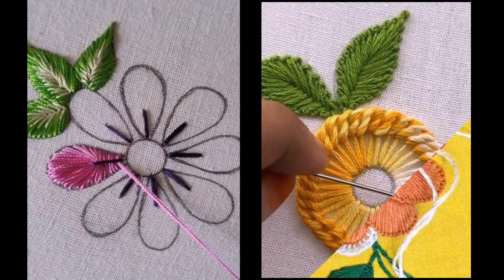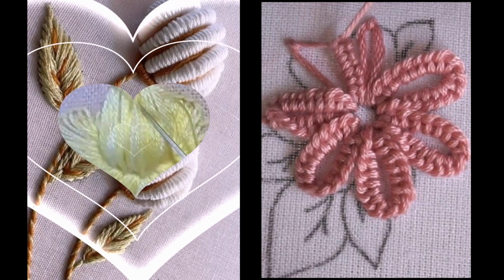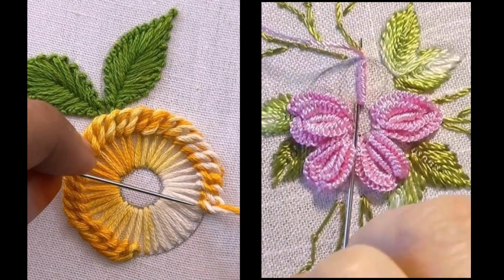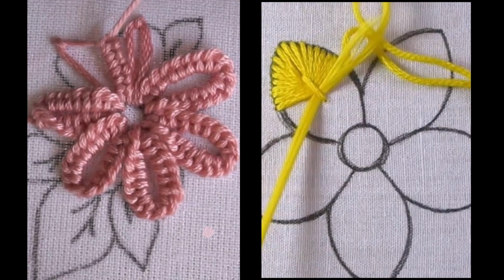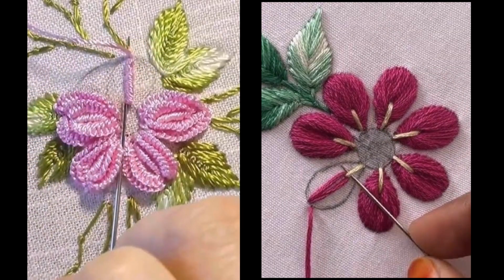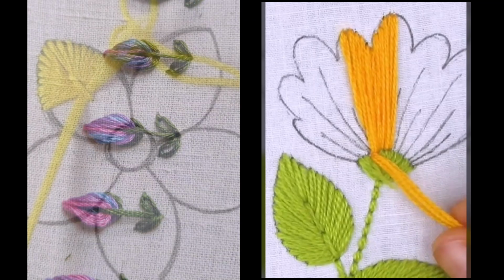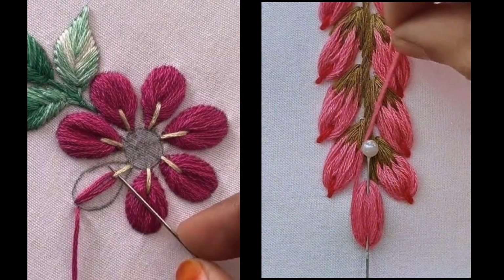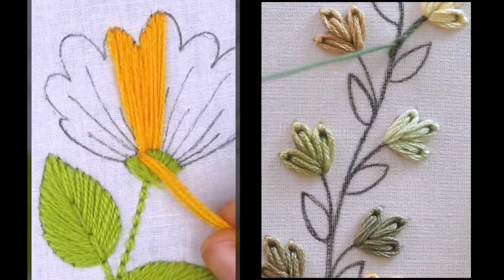Beautiful Hand Embroidery Ideas | Easy & Creative DIY Designs for Beginners